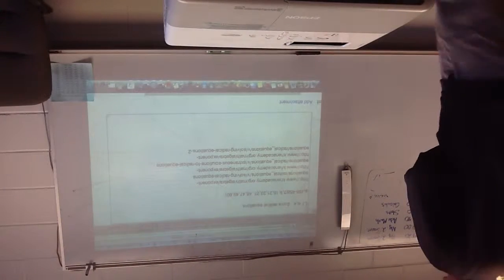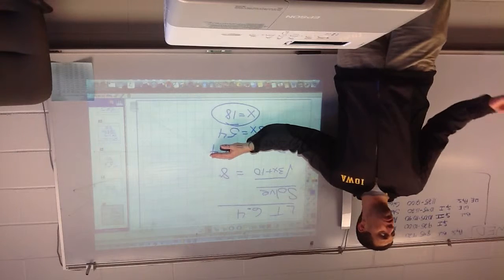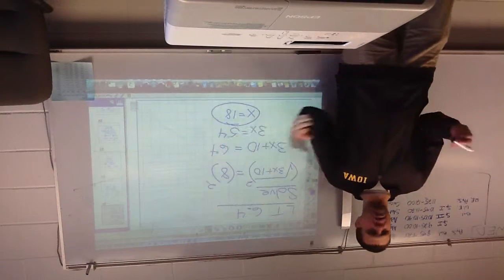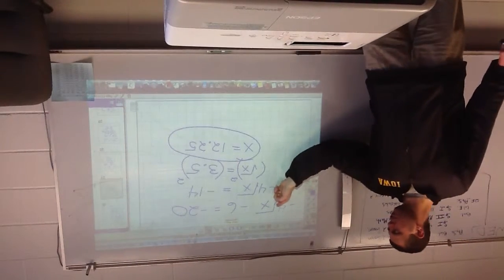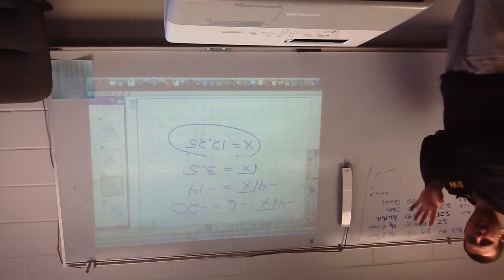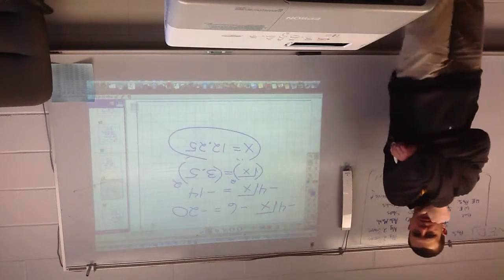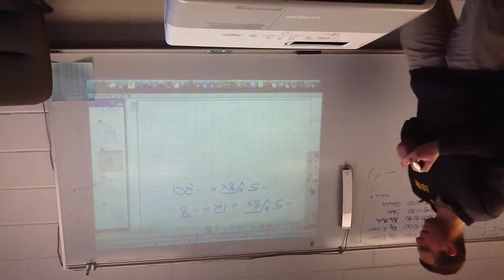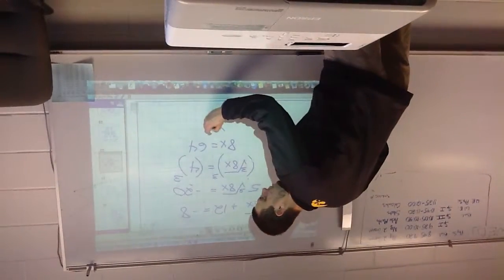Alg2 LT 6.4 solve radical equations part 1